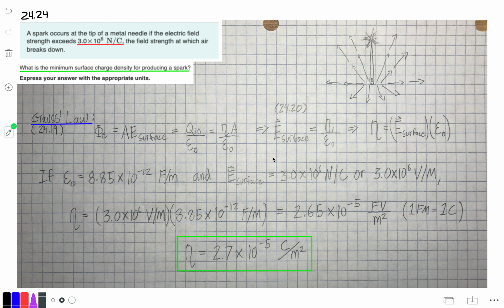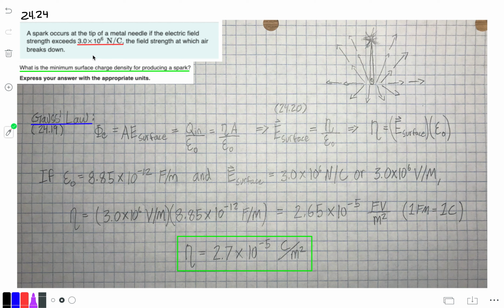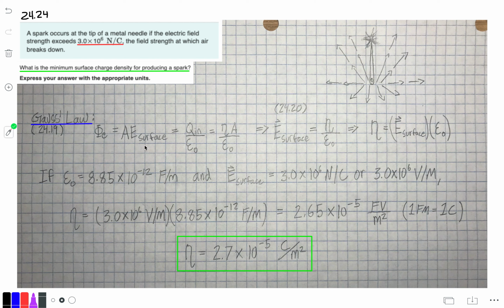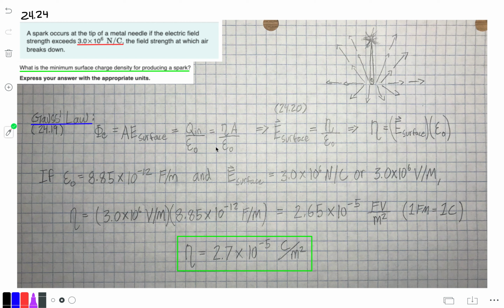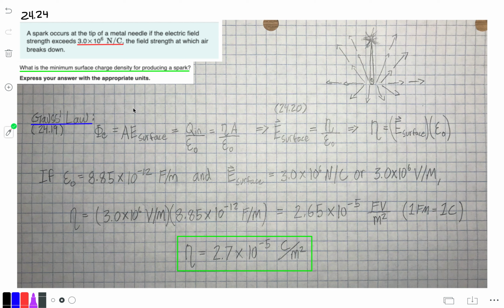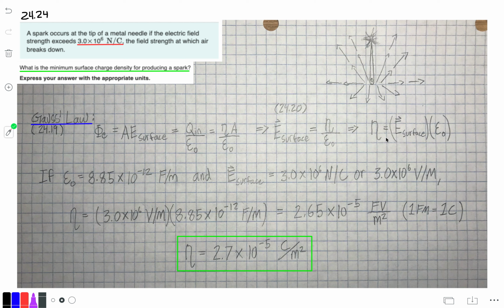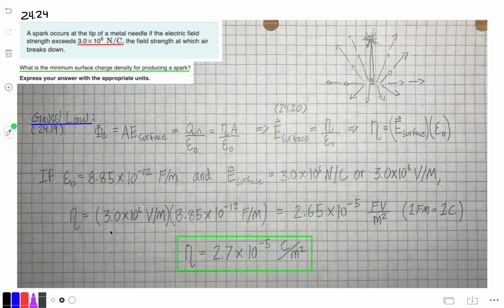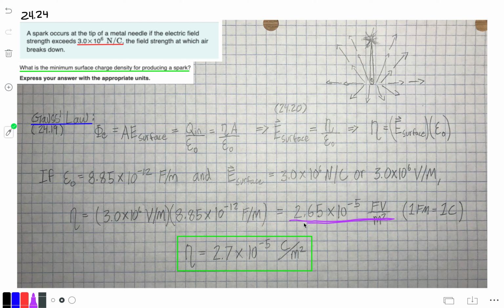Physics 253 Week 4: Problem 24.24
Needles and sparks!